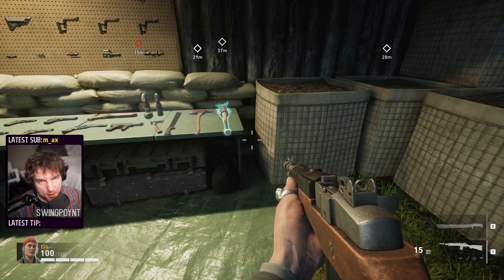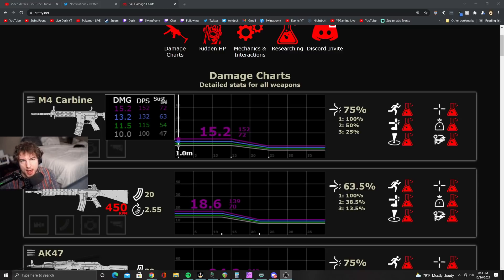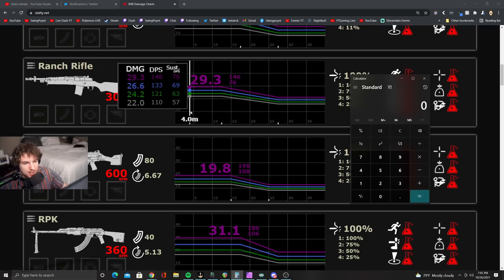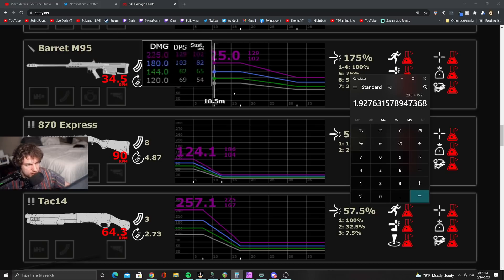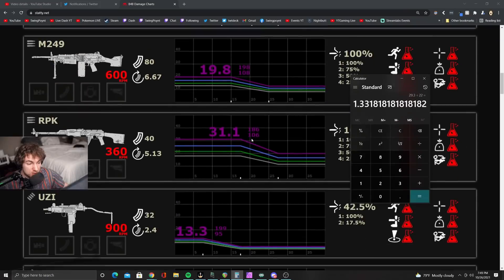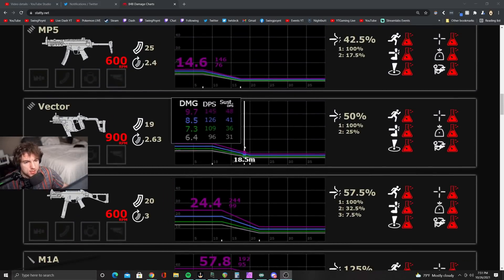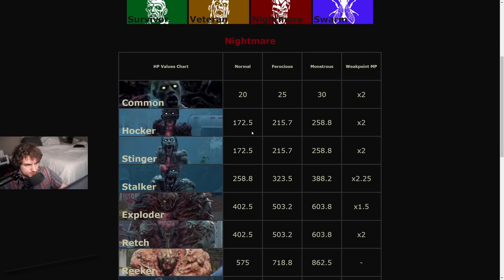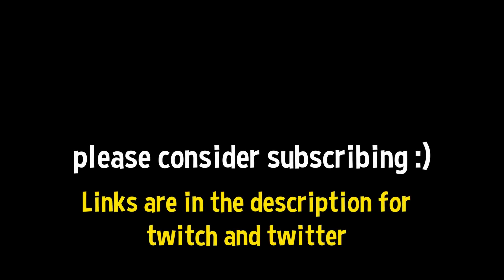Rarity Color is *EXTREMELY* Important 🟩🟦🟪+ Ridden Health Stats 🩸 Back 4 Blood GUIDE Weapon Rarity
Back 4 Blood Rarity Color Guide for Damage. Weapon Color Rarity has a HUGE role in this game and the differences between colors can be TREMENDOUS.